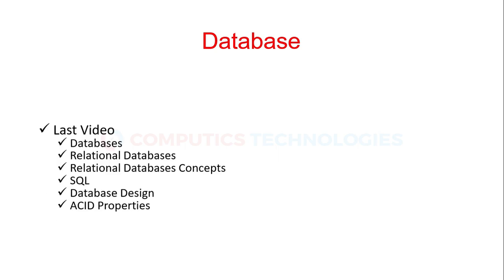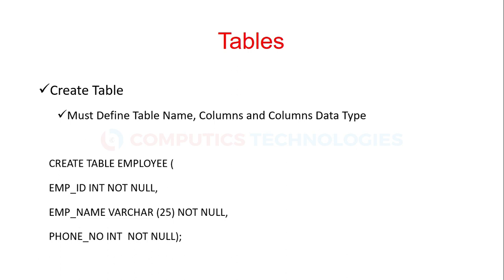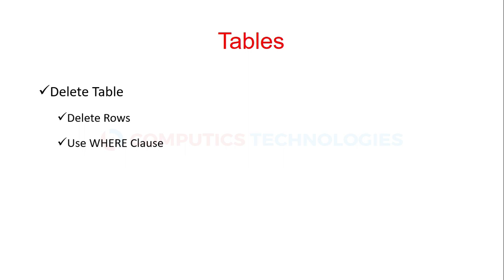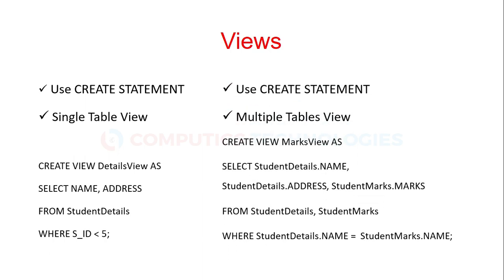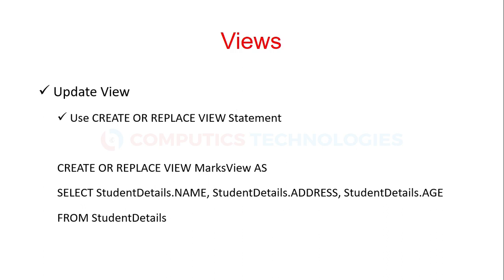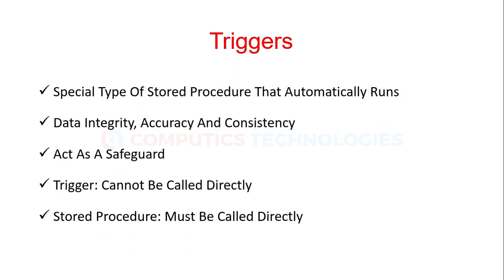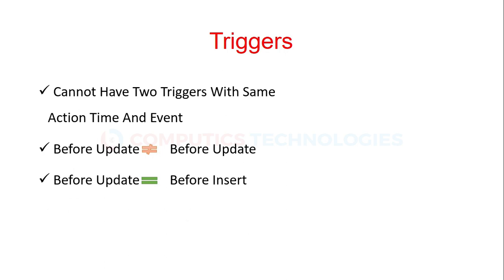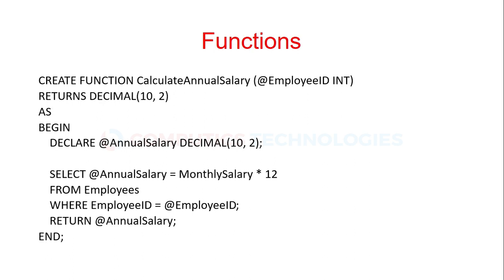Mastering Databases: The Ultimate Crash Course for Beginners | Part 2 | Computics Technologies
This video is a crash course for the beginners about database and relational databases.